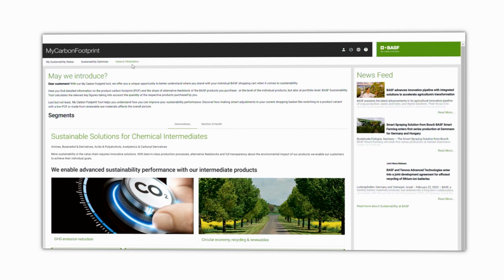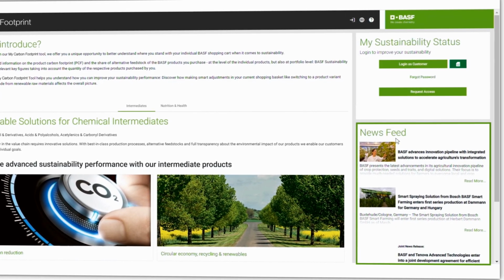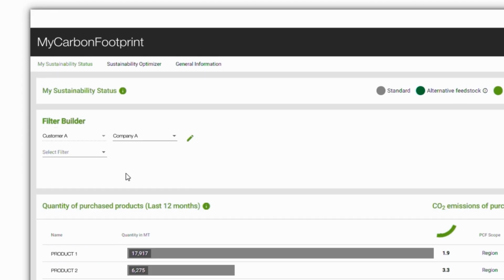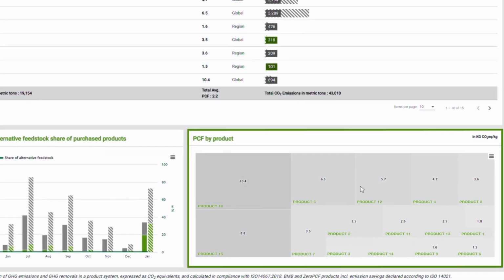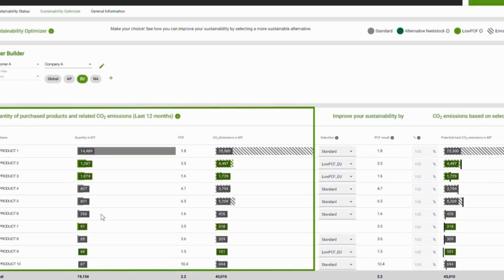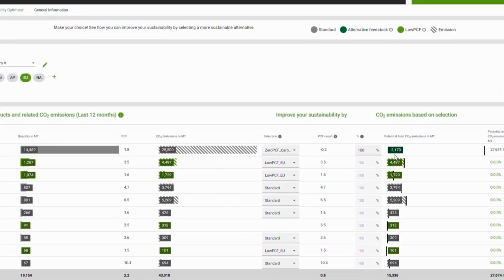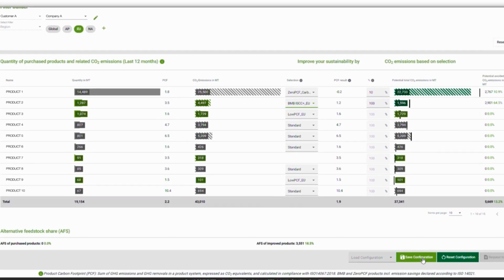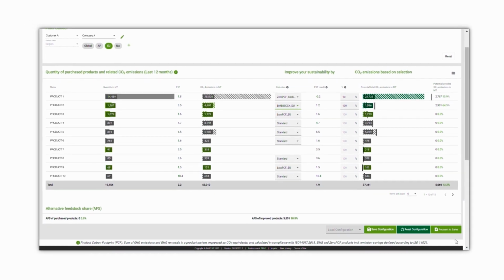"MyCarbonFootprint": BASF dashboard enables customers to procure sustainably.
Find out how sustainable their individual shopping cart of BASF products is: get an overview of the emissions of BASF products purchased by customers, learn more about their carbon footprint, the share of alternative raw materials and much more. In this way, BASF customers can discover how to optimize their sustainability, namely by intelligently combining the most suitable options from the BASF-range of sustainable solutions. The app called "MyCarbonFootprint" contains data on selected BASF product groups. BASF offers its customers access to the app on request.